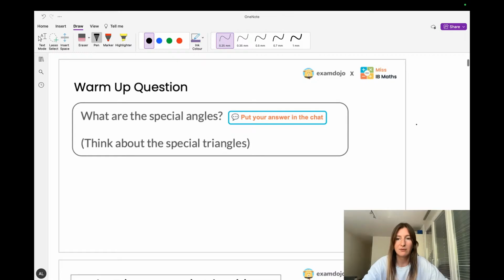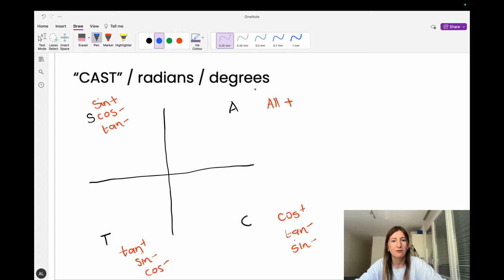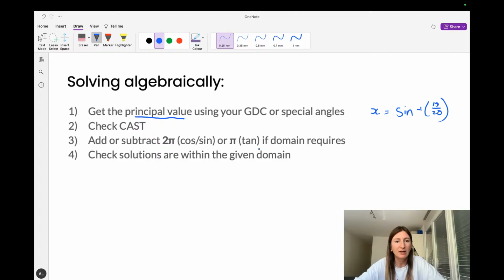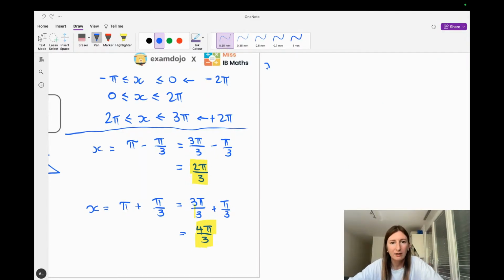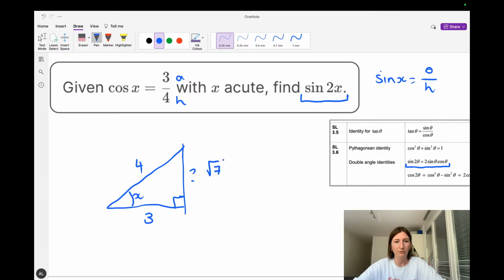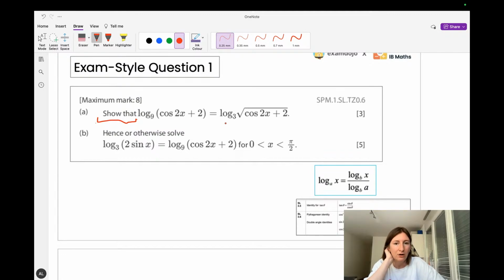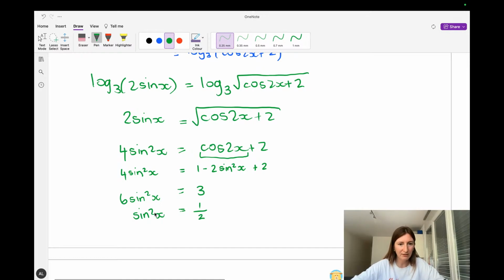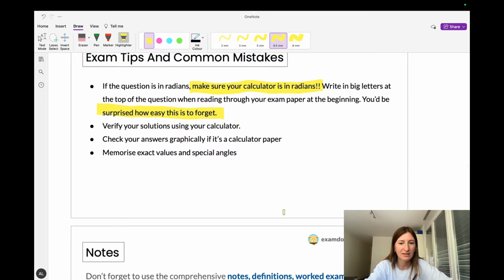3.6 Trigonometric identities & 3.8 Trigonometric equations